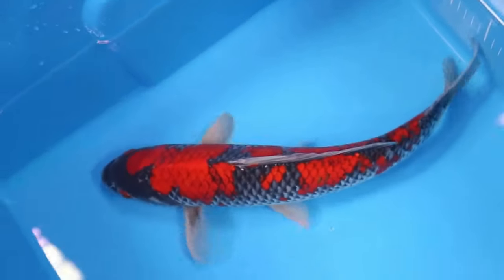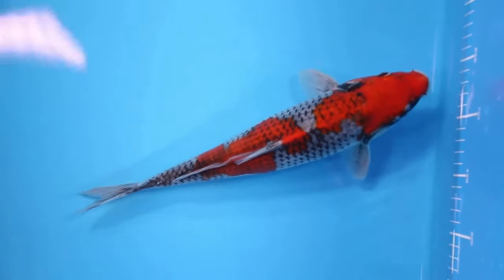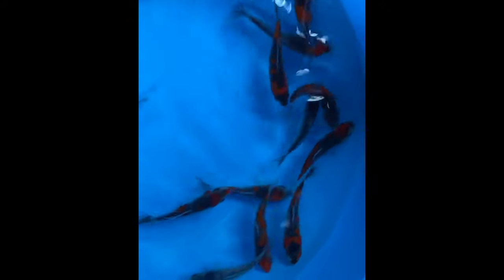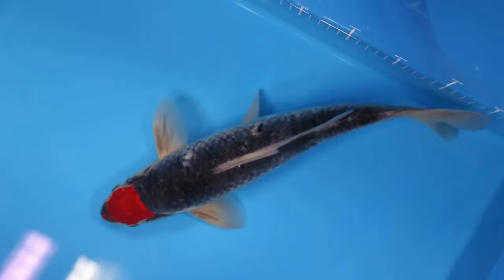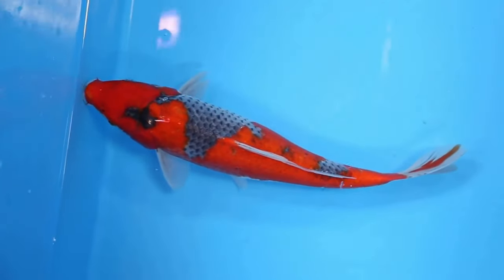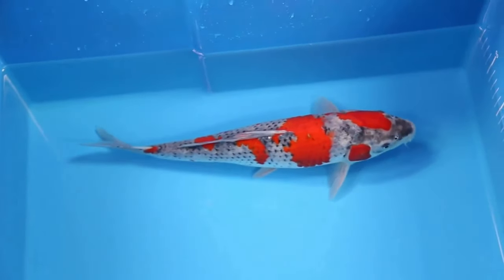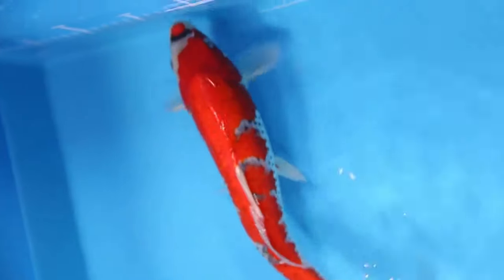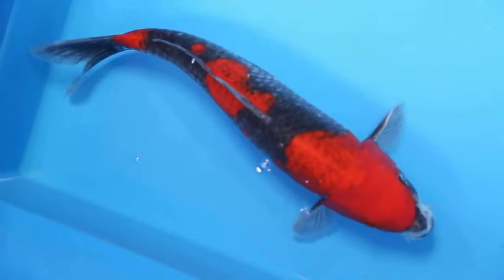Goshiki Koi variety Guide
Goshiki koi have been called peacock koi. The term peacock koi refers to the five colors on the body of the koi. The base color of this variety is white and the fins are generally white and free of any pigment. The pattern markings on Goshiki are red, or Hi. The scales develop blue colors and a black outlining, or reticulation (net pattern).

Newsletter about Koi Advice and news from around the world about these wonderful japan koi fish.  ♥︎

A high quality Goshiki koi should have a well-balanced Kohaku pattern of Hi, as well as gray or blue scales with consistent reticulation on all of its scales.

Goshiki may be found in butterfly koi as well as standard fin type. Kloubec Koi Farm is a breeder of Japanese Goshiki variety koi. Search for Goshiki with light blue color at an early age.

⋆ How Do You Recognize Your Koi Fish |Koi Variants Tutorial.